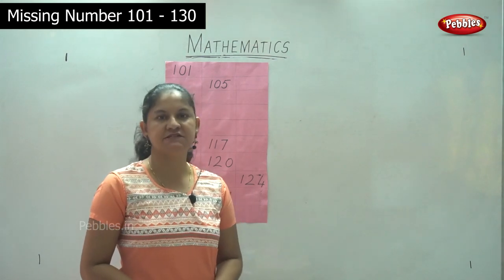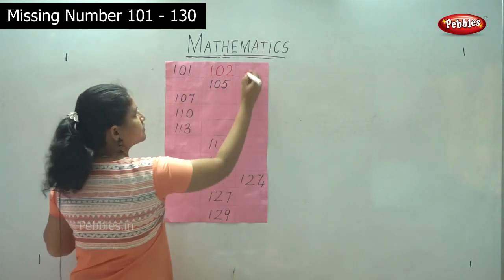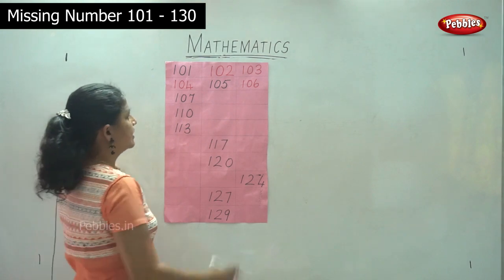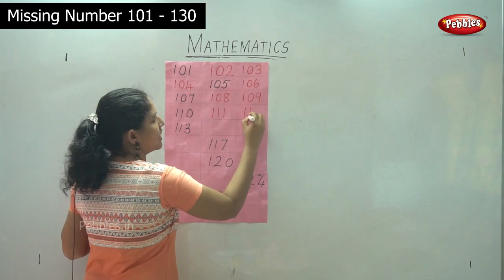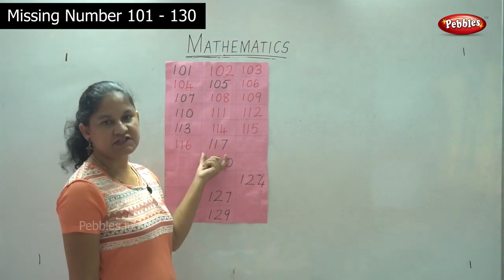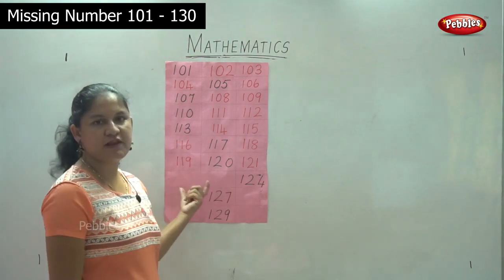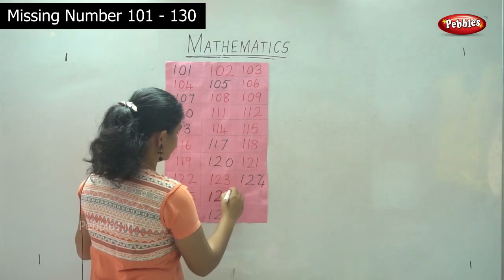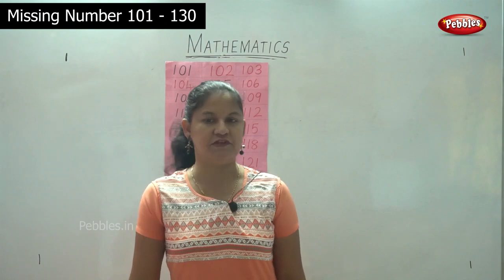1st & 2nd Maths CBSE Syllabus | Missing Numbers 101 to 130 | Mathematics Lesson -59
1st & 2nd Maths CBSE Syllabus | CBSE Maths | Missing Numbers 101 to 130 | Mathematics Lesson -59